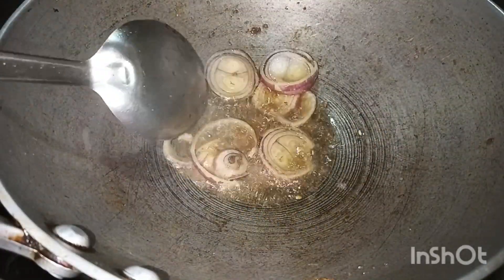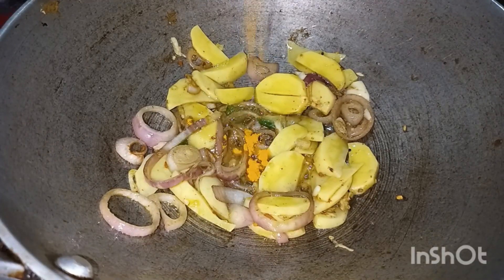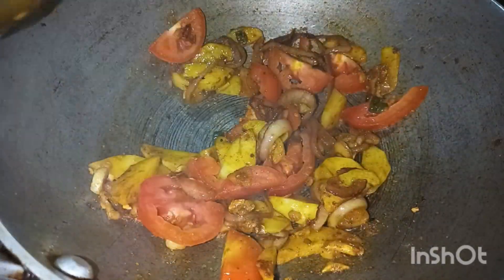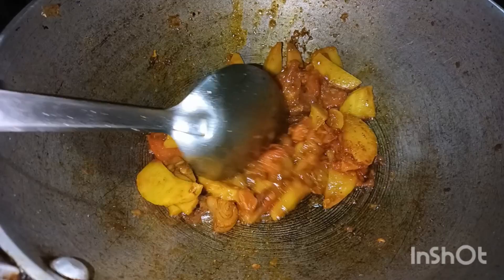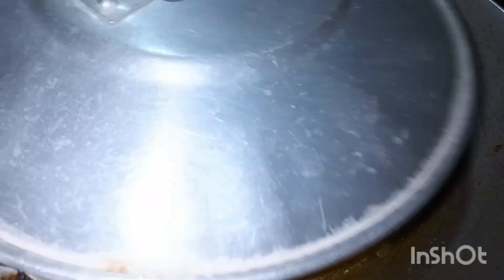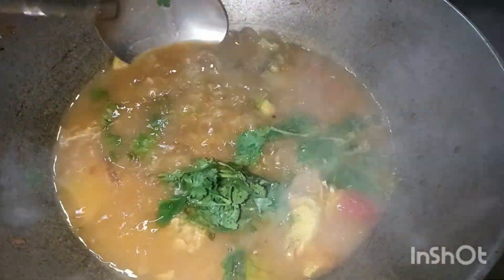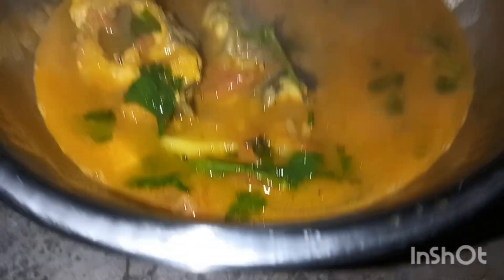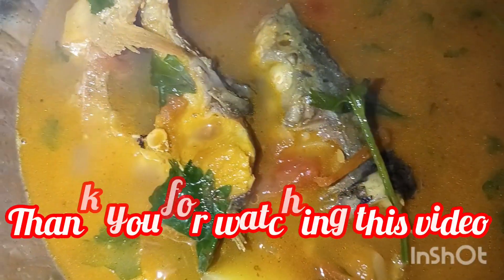মাছৰ এটা সহজ ৰেচিপি😋//Assamese recipe video